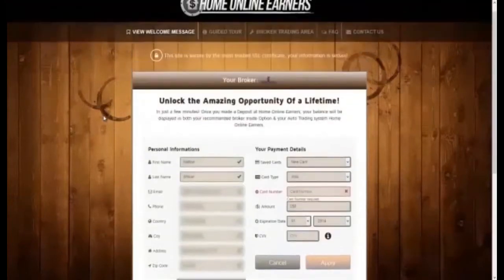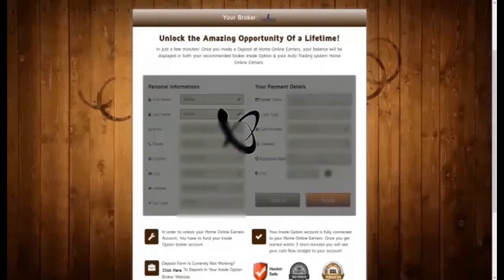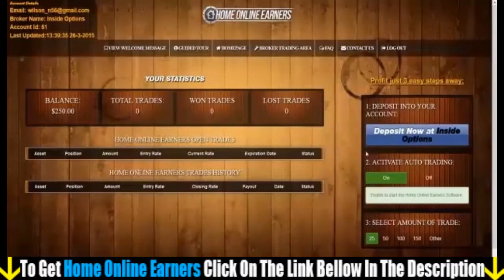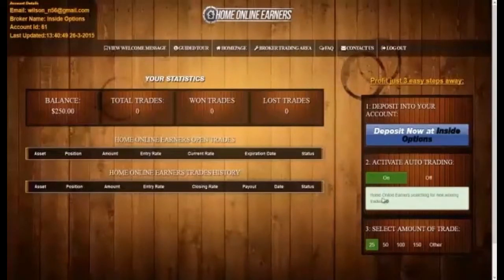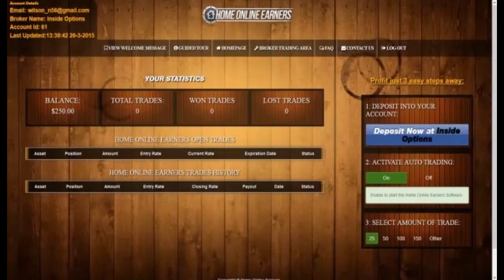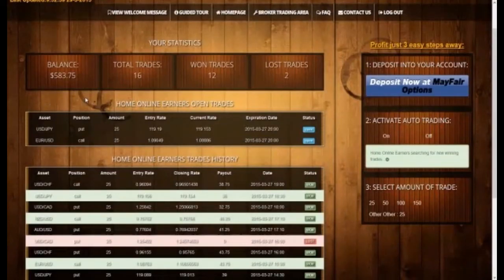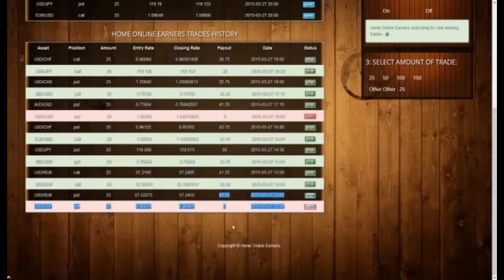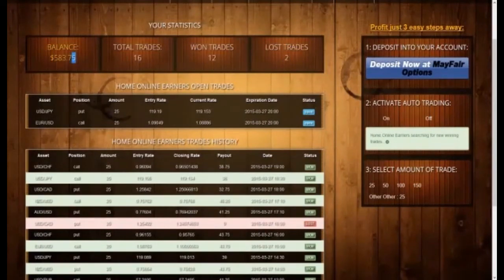Home Online Earners Review - Work At Home